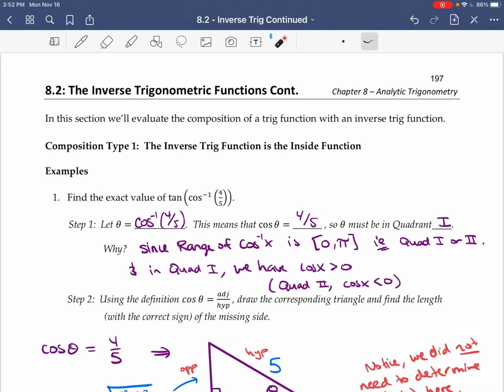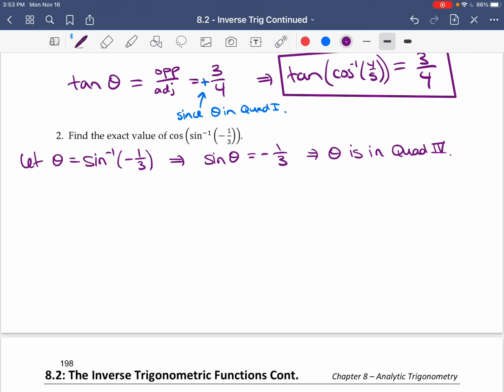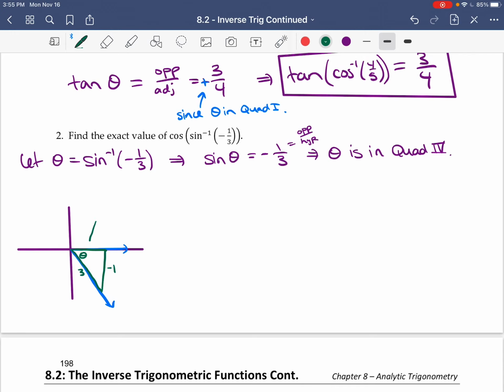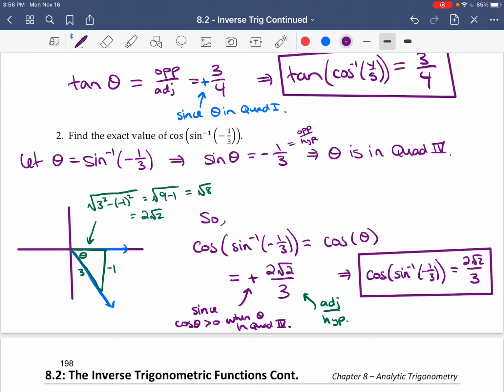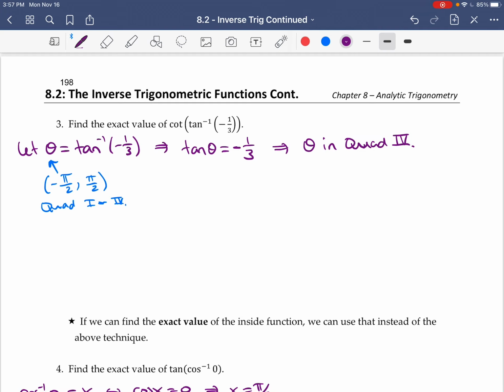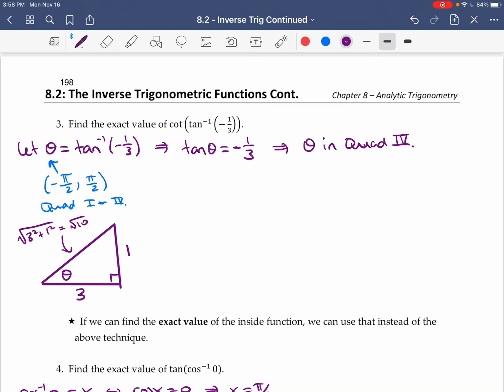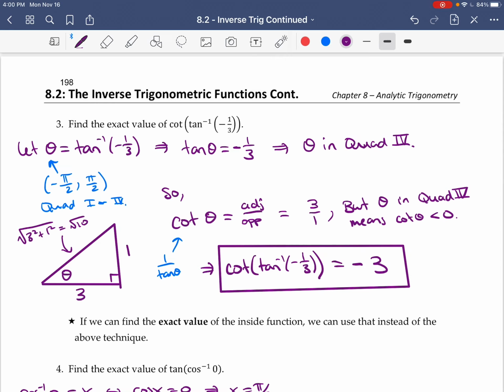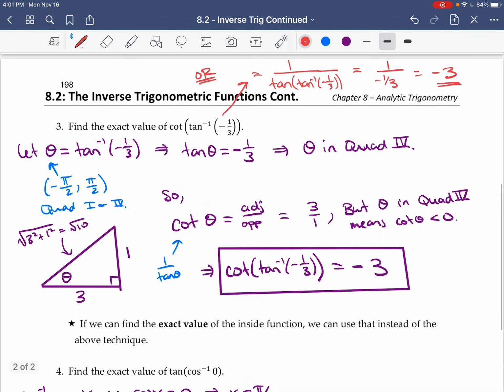Math 107 - Section 8.2 — Inverse Trig Continued - Extra Examples